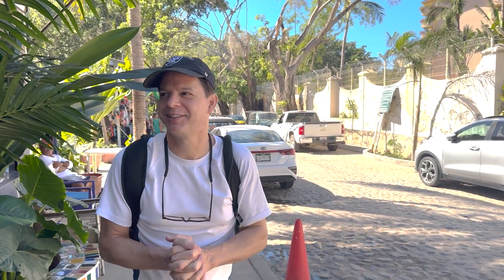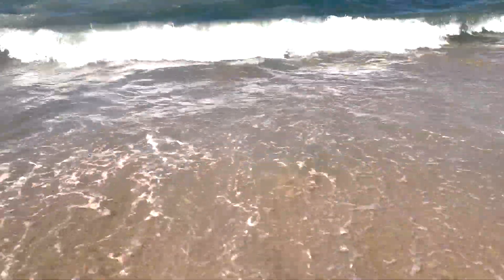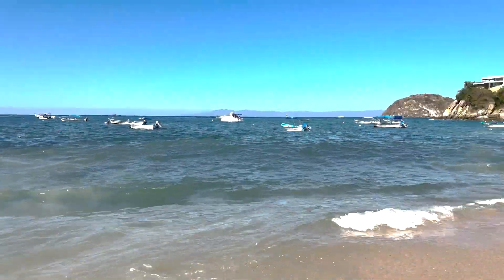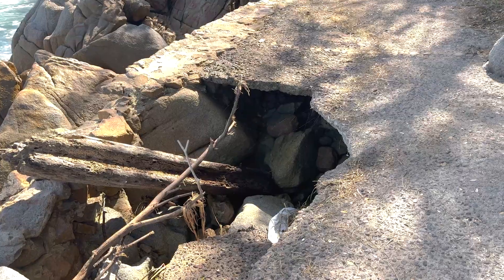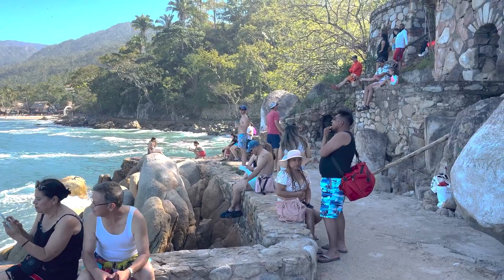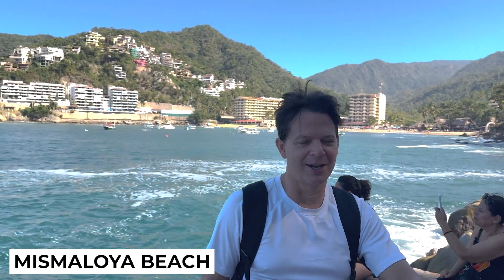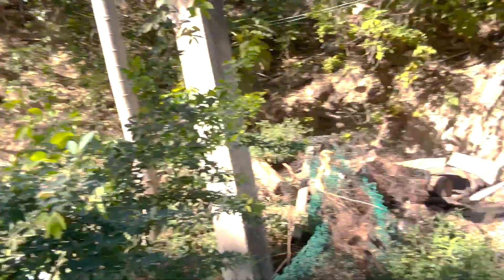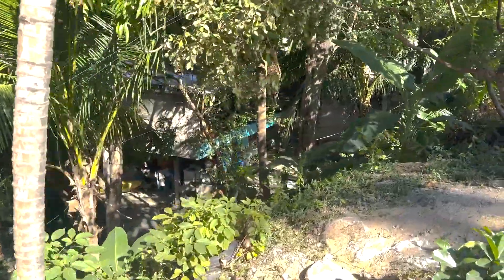Mismaloya Beach Near Puerto Vallarta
Great place for spending part of the day. Bring your camera. Or smartphone.